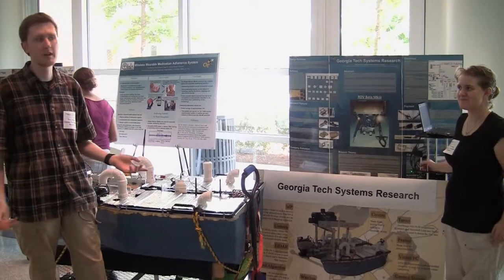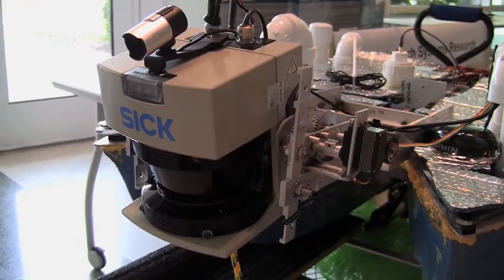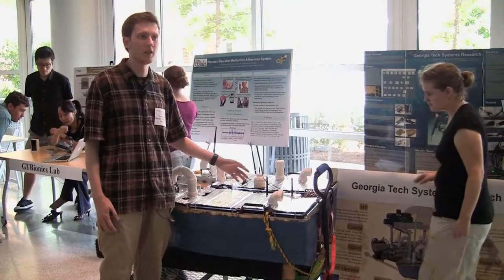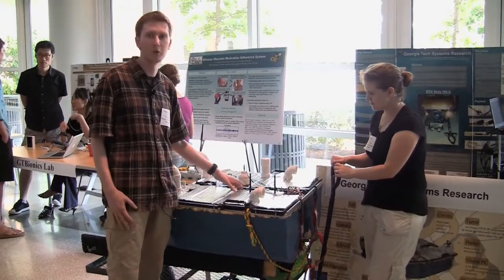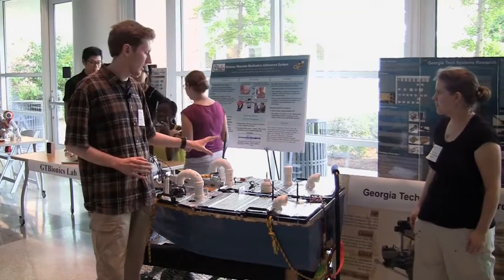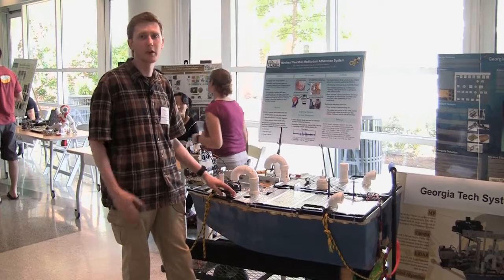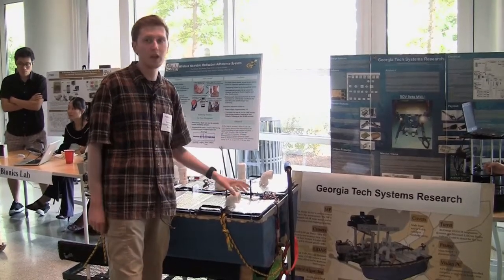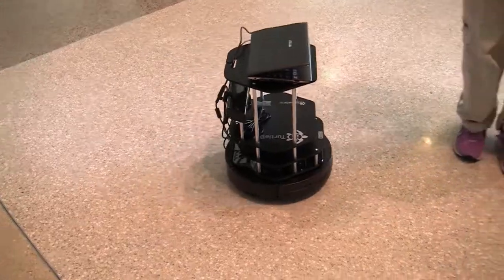Lab for Autonomous Mobile Networks (LAMON)